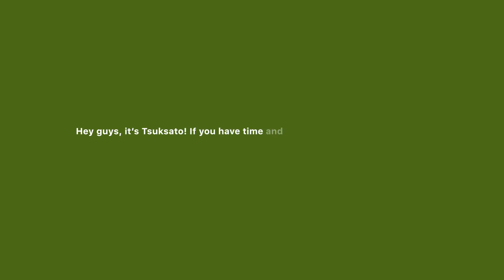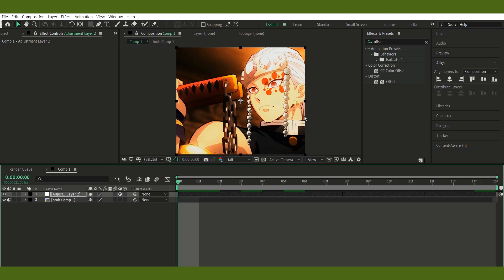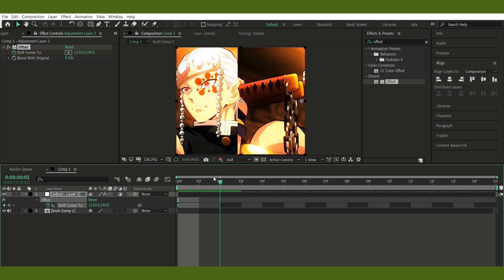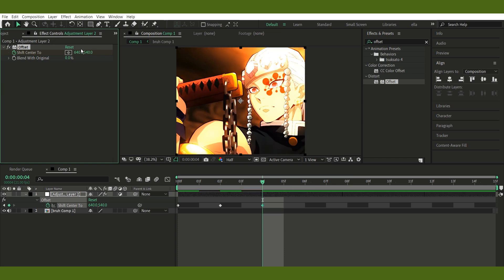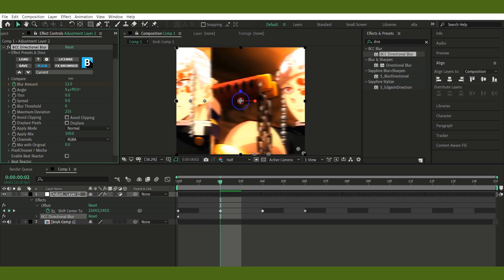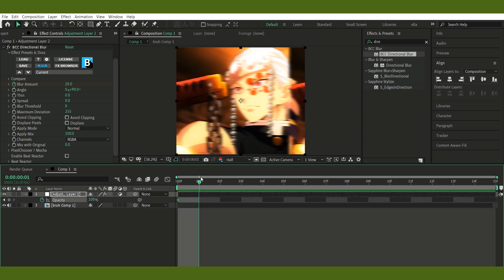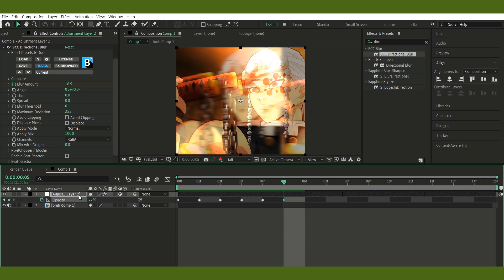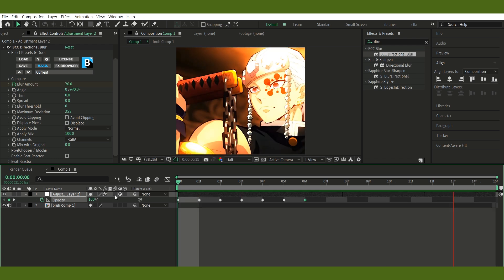Offset Flicker Effect | After Effects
yo it’s tsuksato
this was requested (also i need money lol) so here’s how i do that offset flicker effect in after effects (OPEN CC FOR SUBTITLE)

just using the offset effect + bcc directional blur + some opacity keyframes. nothing fancy, just vibes

i don’t have fixed settings btw i just mess with stuff til it looks cool

📁 check my payhip for editing packs, project files, free stuff, all that

sub if u want, no pressure
peace